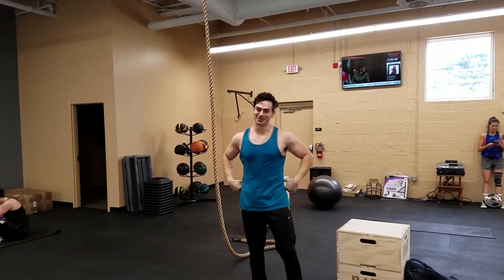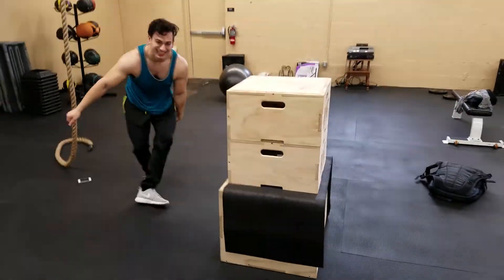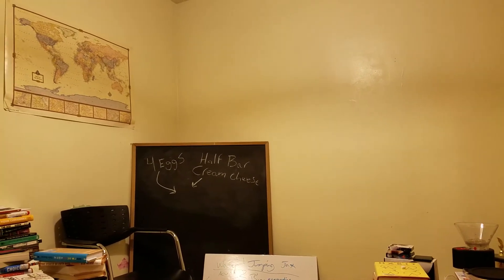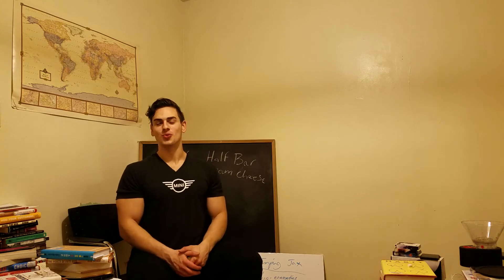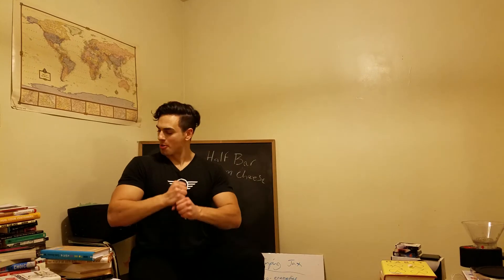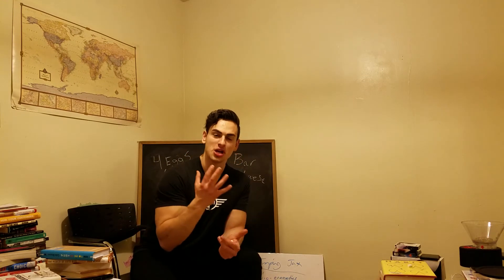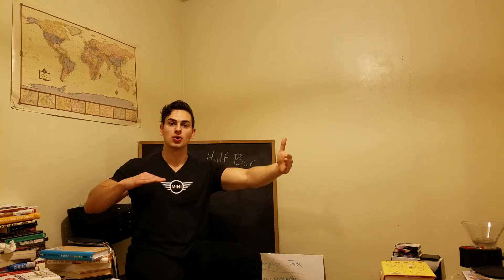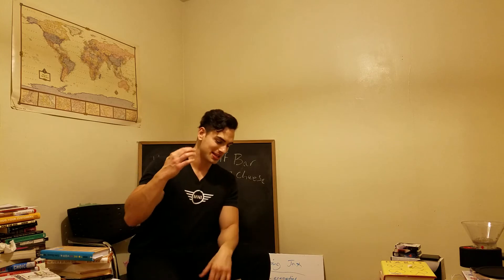Leaders Eat Last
Join the "High Thumos" Discord Community